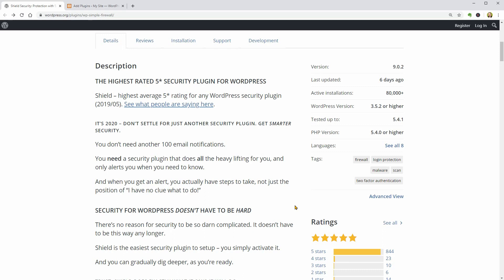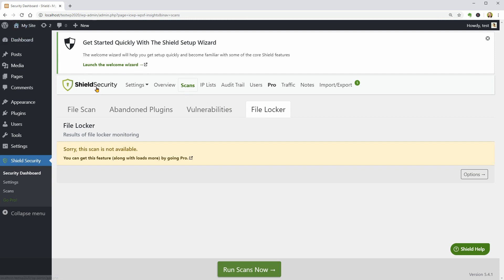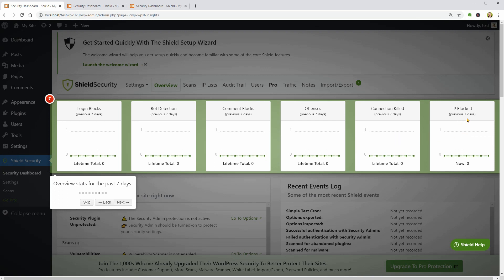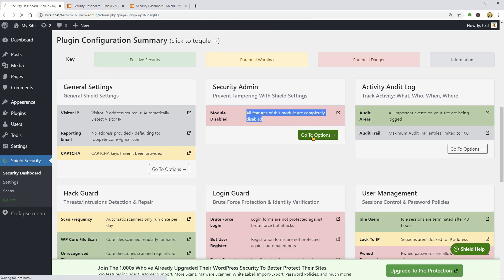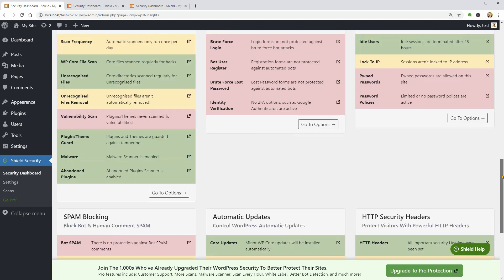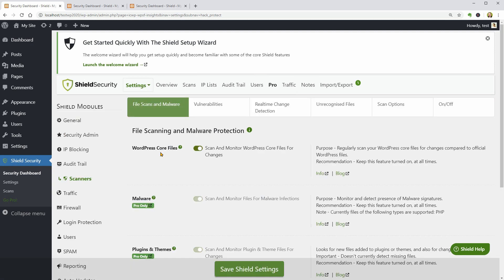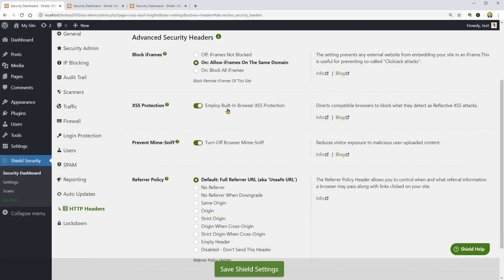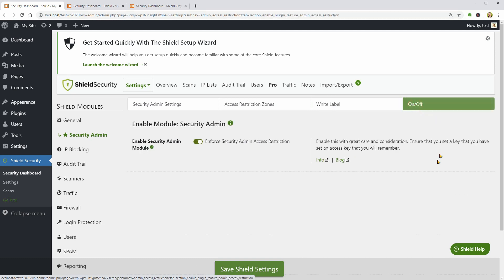Secure Your WordPress Website Fast in 2020 (WordPress Security Plugin)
Hi, WordPress enthusiasts, I am Robert and in this video I will test a new WordPress security plugin that comes with loads of security features, as well as enhancements that improve existing features and make WordPress security a bit easier.

And already gets more than 800 reviews on WordPress.org, so this is one good reason for me to test it out.

Let me click install and then activate to see how it works from the very beginning.

So, what do you think about this new WordPress security plugin? Honestly, at least form me, it is very easy to use and intuitive.

I like it and I will use it on my website, that is for sure.

What is your choice in terms of WordPress security?

Cheers!